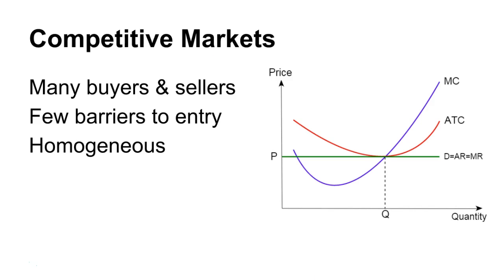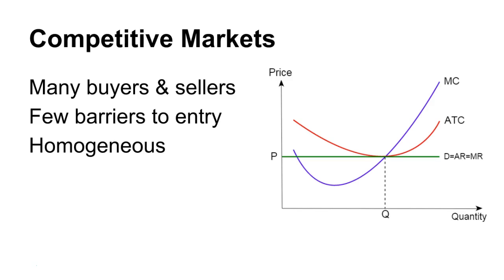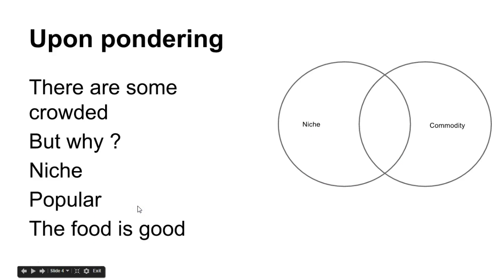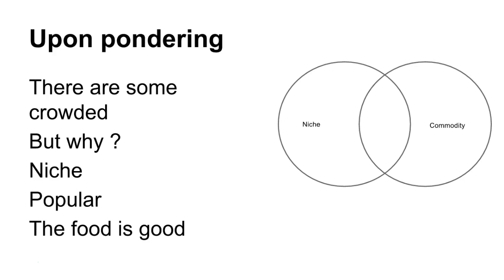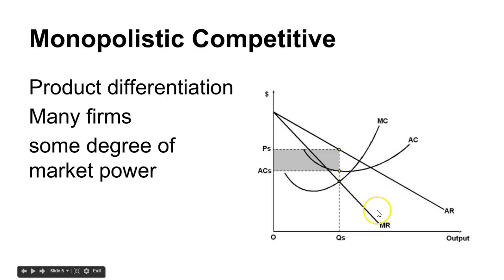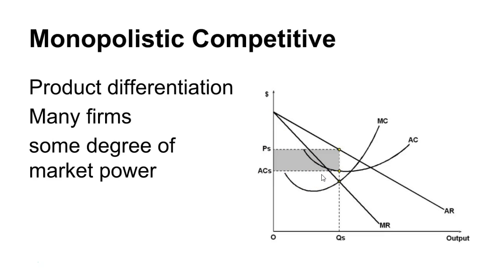How to Earn Profits in a Competitive Markets (We well use economics to find that sweet spot)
In this video, I shall use economics to help us find the best way to maximize our monopolistic profits despite high competition.